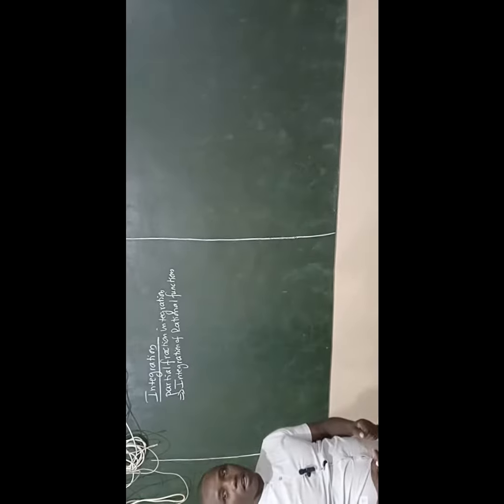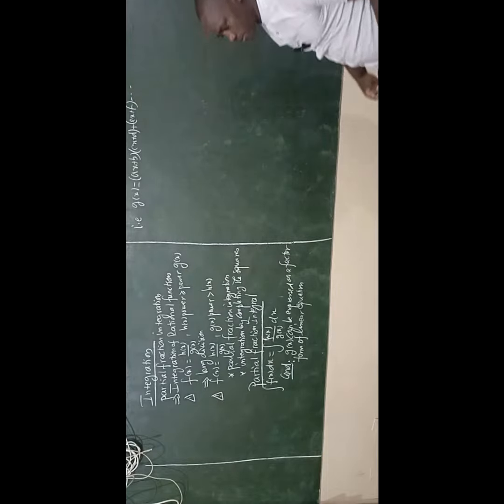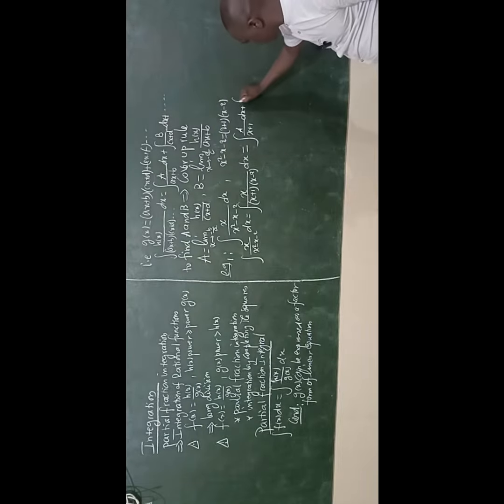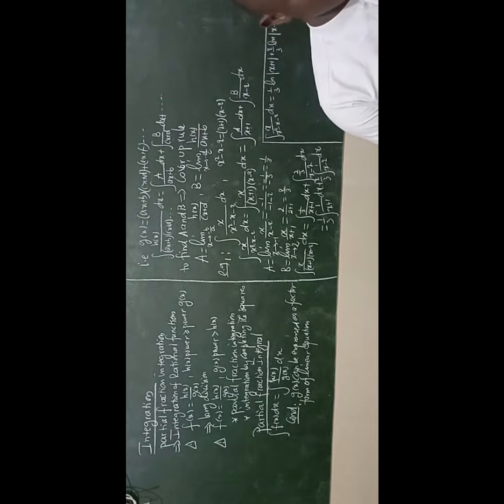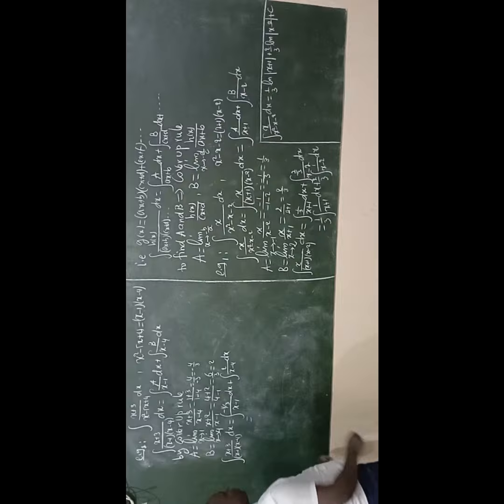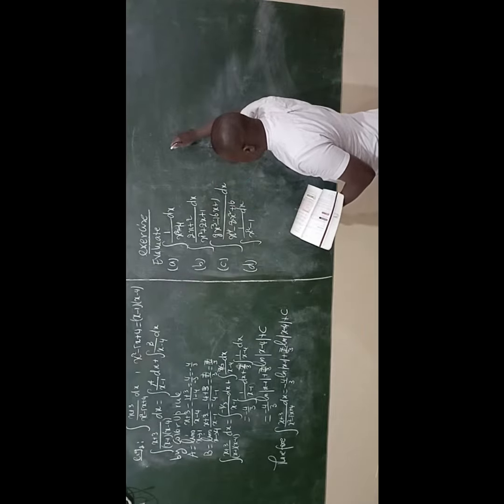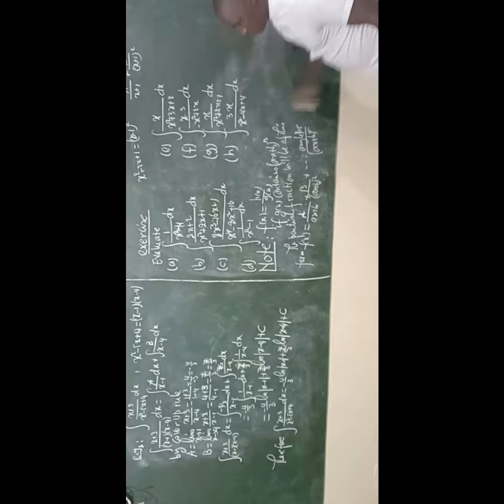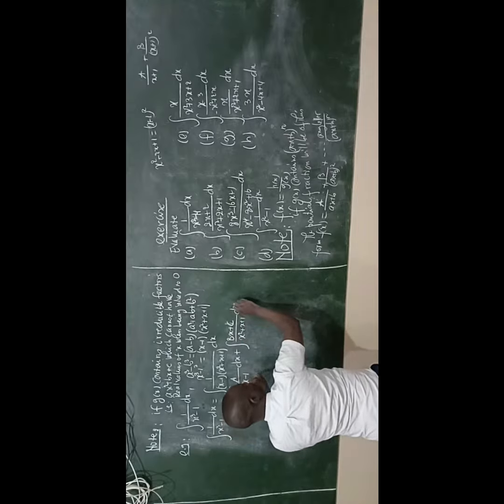Master Integration by Partial fraction and that of trigonometric functions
You have reached a good place where we deal step by step with integration through live workings